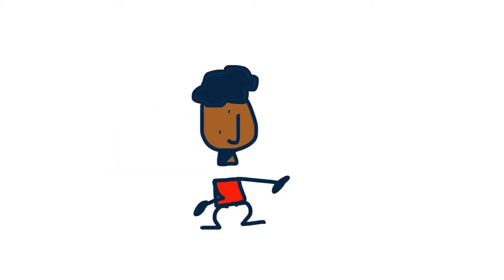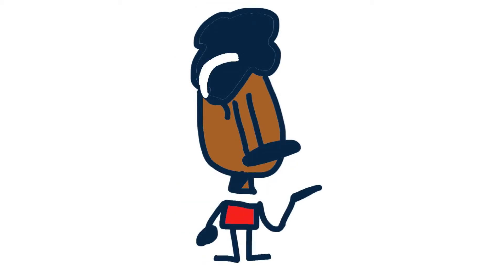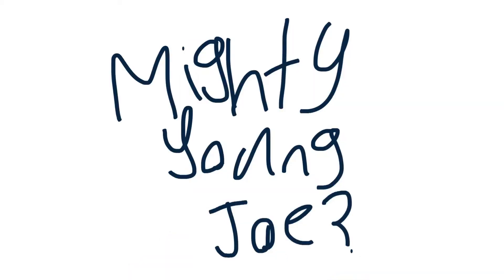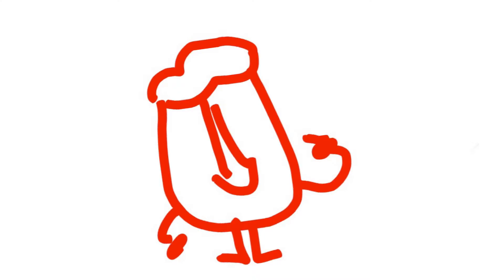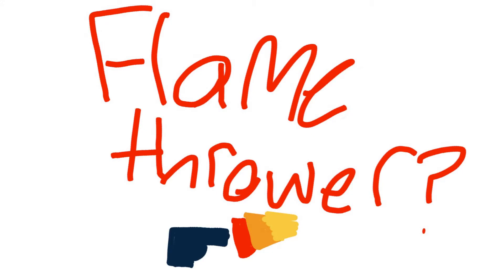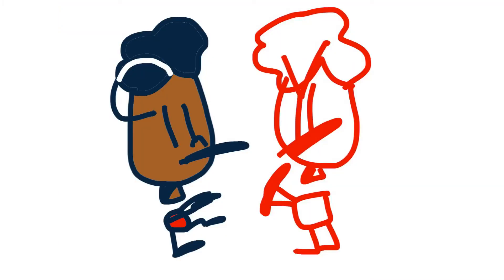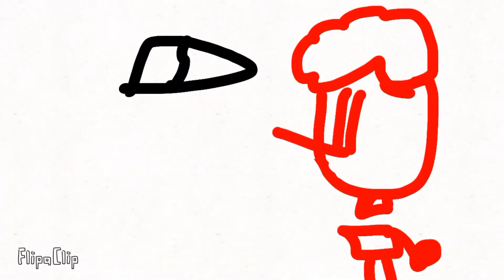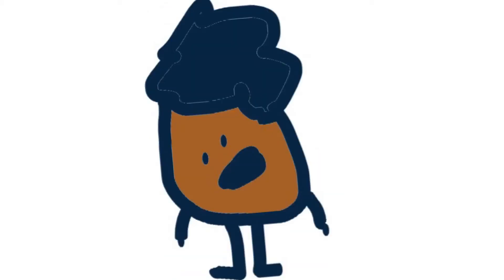Random Thoughts Well Kinda.......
Well I bet you didn’t know that top ten anime plot twist